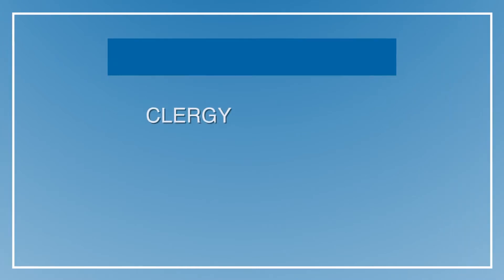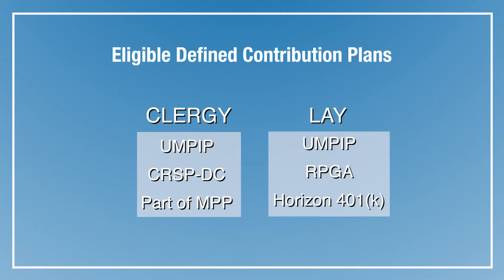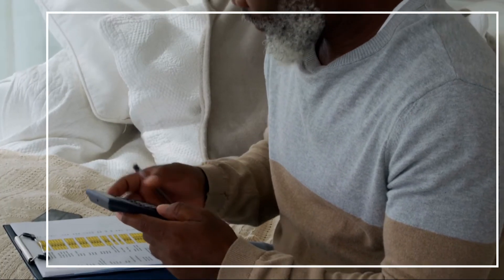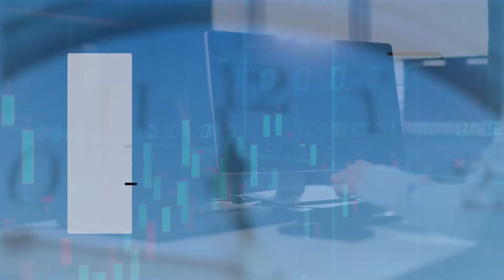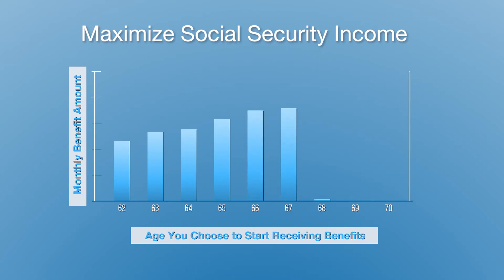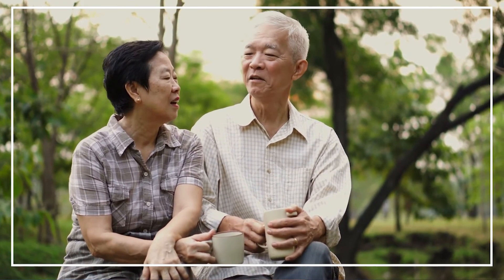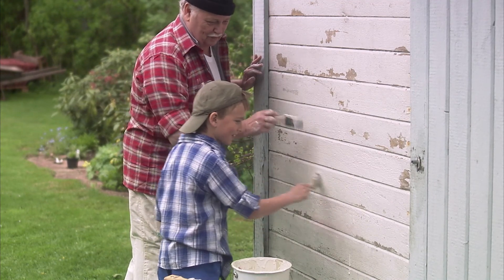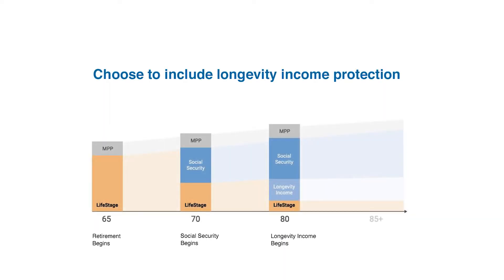LifeStage Retirement Income: For a Retirement as Unique as You Are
Martin Bauer, Senior Managing Director of Benefit Plans at Wespath Benefits and Investments, discusses what the LifeStage Retirement Income program is all about, and how it can help you boost your financial security in retirement.